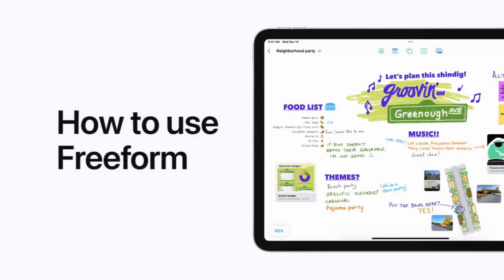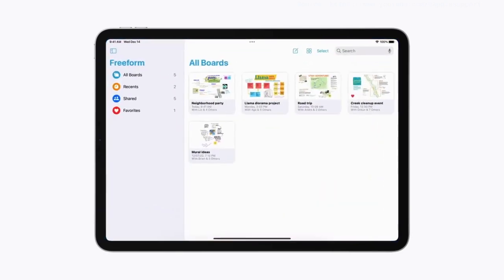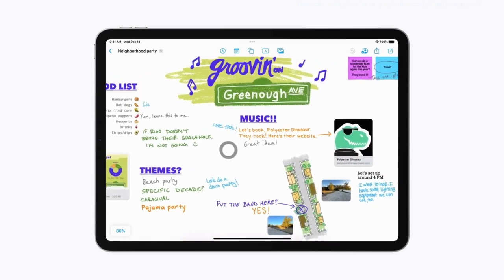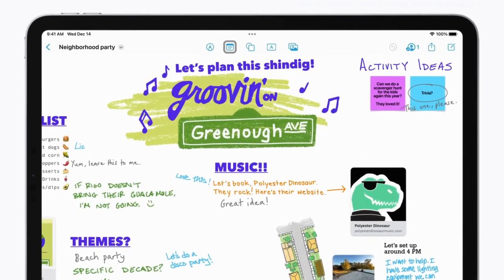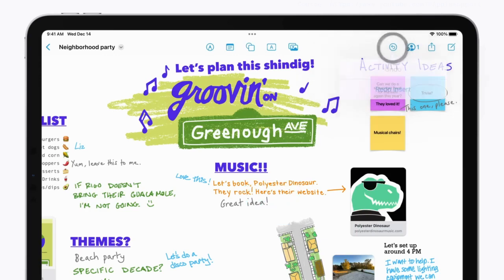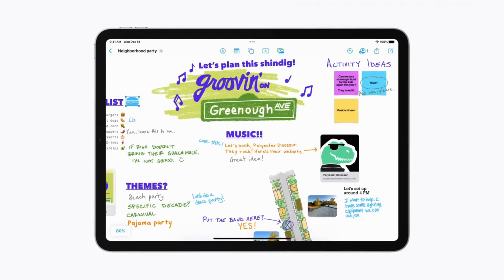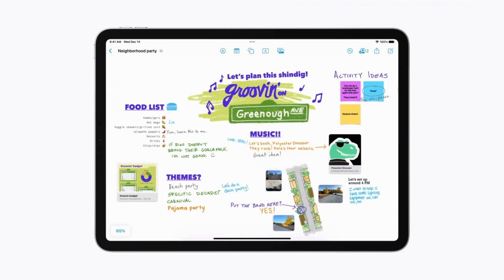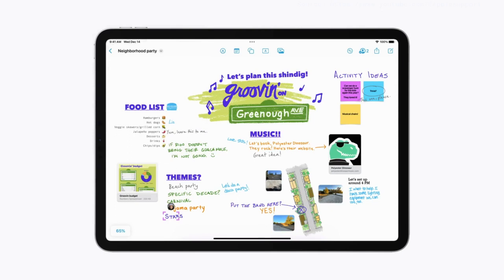How to Use Freeform on Your iPhone, iPad & Mac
In this video, you will learn how to use Freeform.
Freeform is an all-new app included in the latest versions of iOS, iPadOS, and macOS. Freeform helps users organize and visually lay out content on a flexible canvas, giving them the ability to see, share, and collaborate all in one place without worrying about layouts or page sizes. Users can add a wide range of files and preview them inline without ever leaving the board.